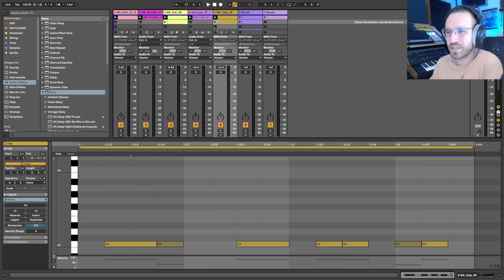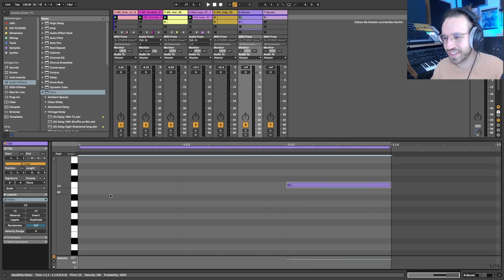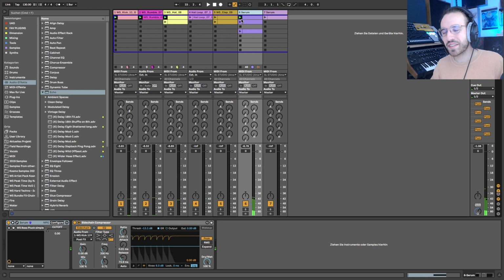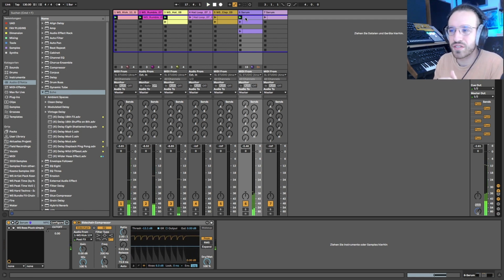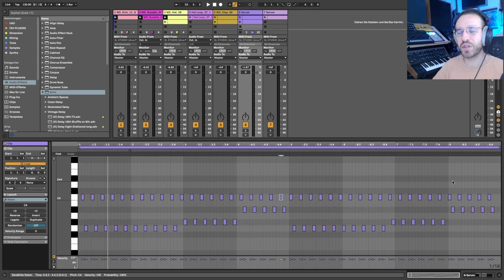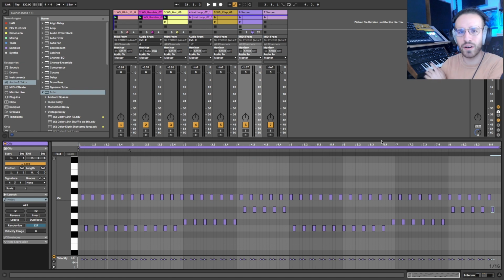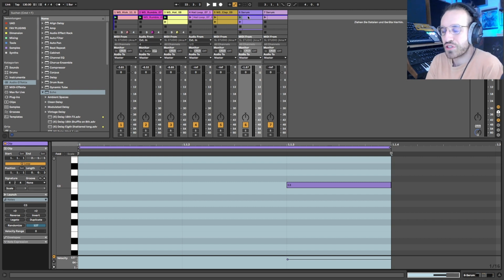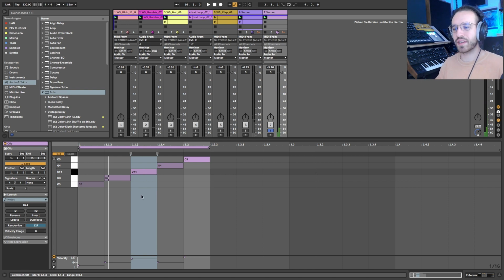Confusing secret Polymeter-Technique ( incl. FREE SERUM PRESETS )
Hi everyone, welcome to our next producing tutorial!

In this one, we focus all on a secret and slightly confusing technique for polymeter sounds 🔥

These techniques are getting more popular in todays techno tracks and today you will get a full breakdown on how to use & create them for your music!

Producer and Sound Engineer Kos:mo shows you how to use this technique to elevate your Producing game and highlights the most important elements to make your music stand out.

So we hope this helps you on your own journey as a producer and to release better music 🚀

Plus, you can download the  FREE Serum Presets used in this video to have instant access to these unique sounds💥

Happy Producing!

P.S.
Techno Mentorship?
Get feedback from industry professionals and connect with fellow artists ⚡️
With Access to our growing community of techno producers + weekly free new presets, samples, and templates 🖤